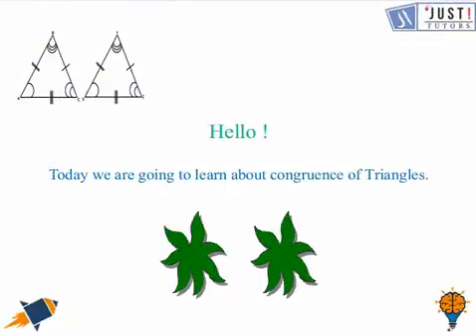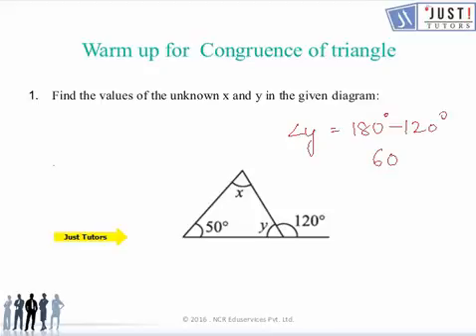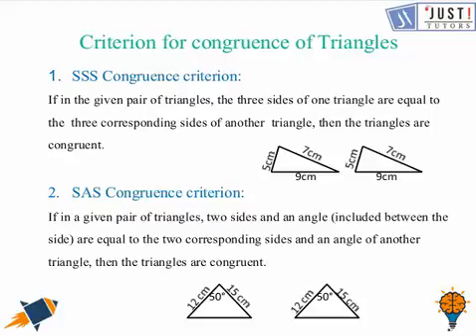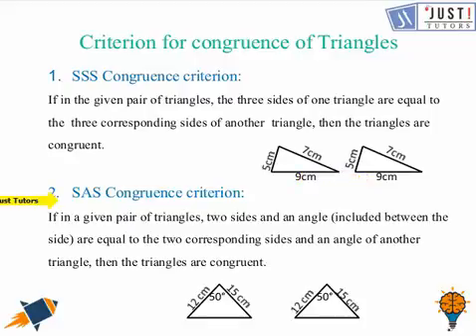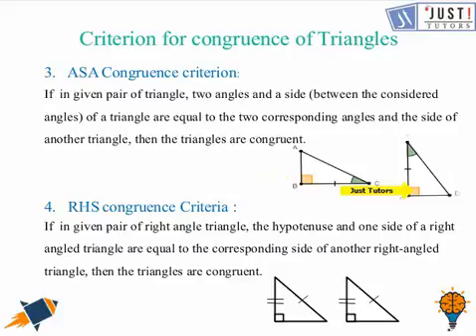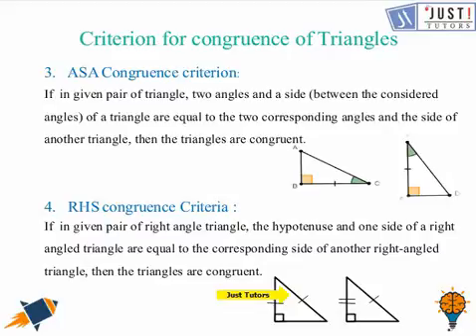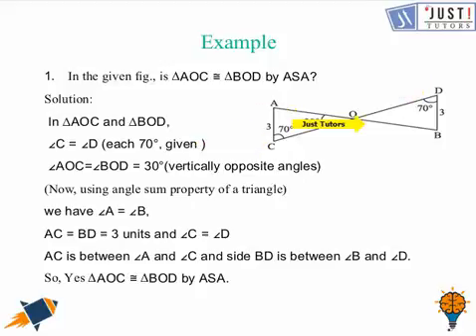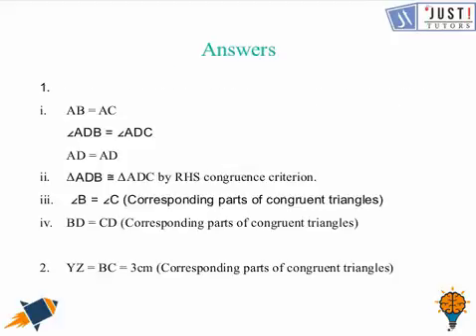Congruence of Triangles: Criterion for Congruence of Triangles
After going through this video we will be in a better position to understand different congruence criterion of triangles like RHS congruence criterion, ASA, SAS, SSS. A lucid explanation of congruency of shapes and different congruence criterion. What are the different criterion of triangles to be congruent? All the different criterion of congruence of triangles such as RHS, SAS, ASA, SSS are discussed over here and some questions are also solved as an example which makes all the concepts crystal clear.